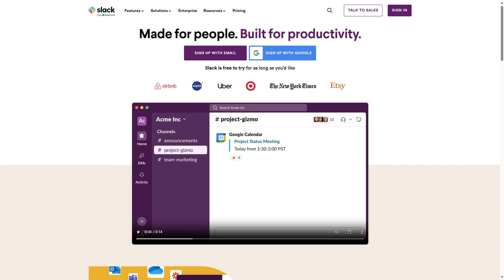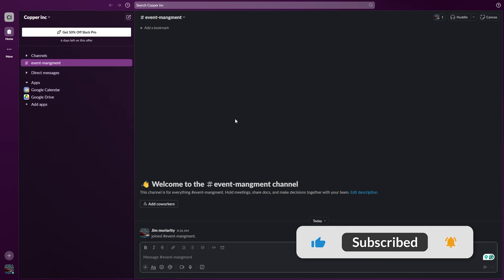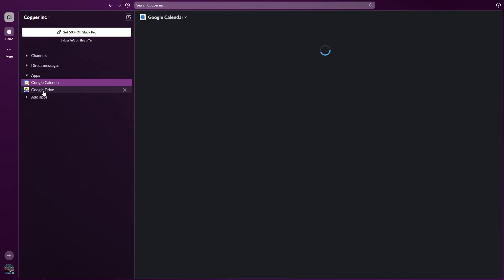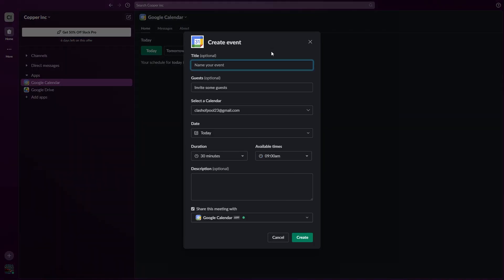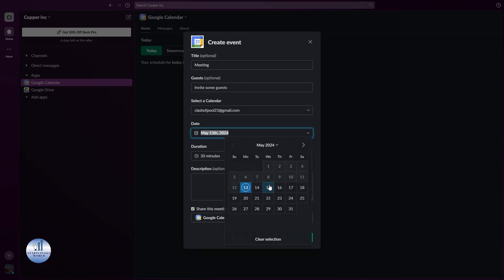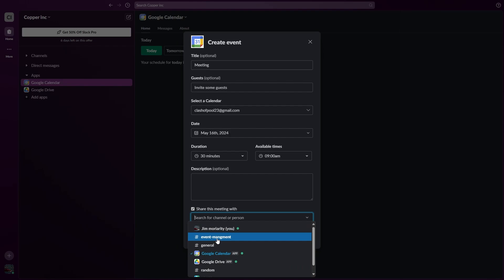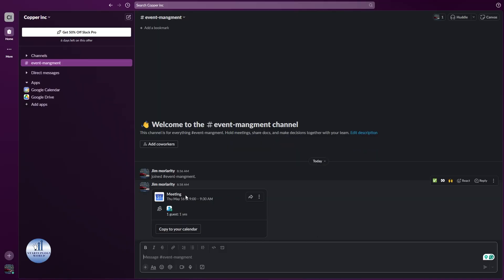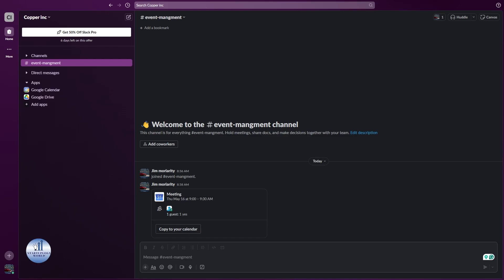How to Schedule Meetings in Slack ? ( QUICK)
How to Schedule Meetings in Slack ?

In this video I'll show you  How to Schedule Meetings in Slack. The method is very simple and clearly described in the video. Follow all of the steps & How to Schedule Meetings in Slack